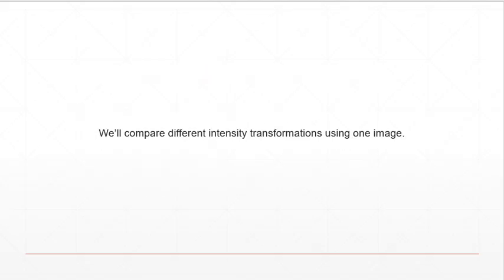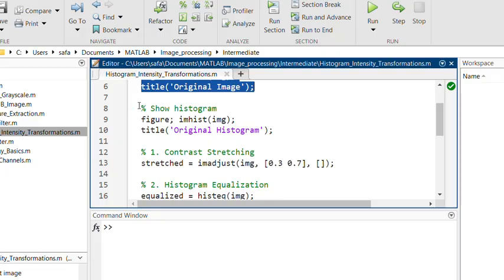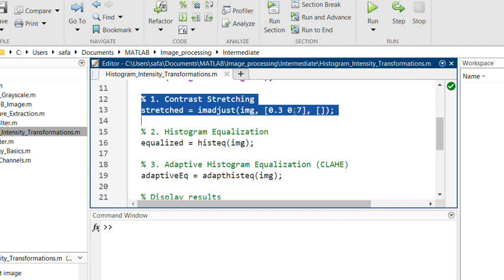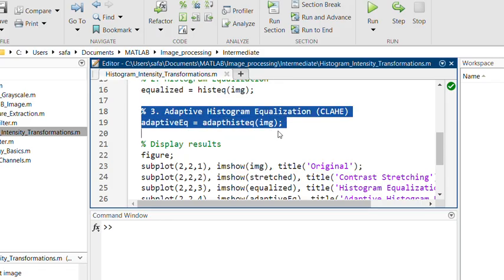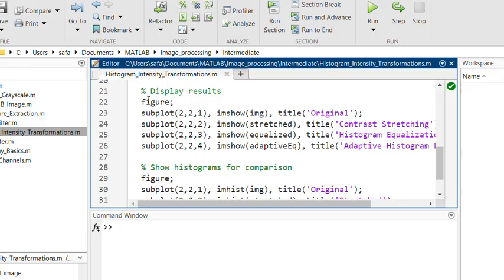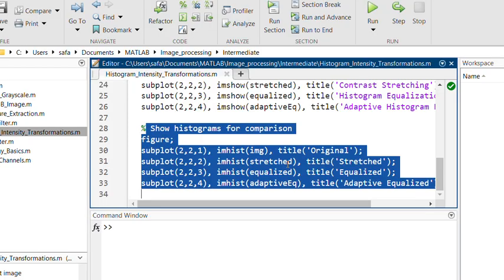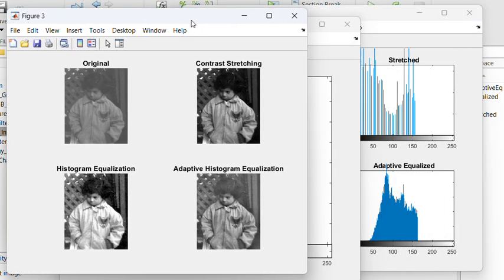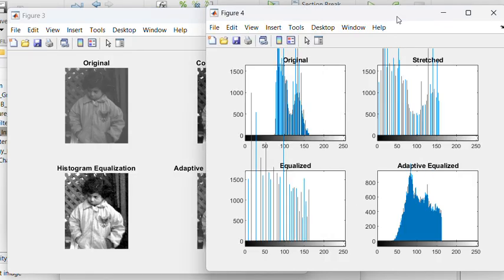5. Image Enhancement in MATLAB | Histogram Equalization, Contrast Stretching, and Adaptive Methods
Enhance image contrast and brightness using advanced histogram and intensity transformation techniques in MATLAB!

In this tutorial, we’ll explore:
✅ Histogram visualization and interpretation
✅ Contrast stretching using imadjust()
✅ Global enhancement with histeq()
✅ Local adaptive enhancement with adapthisteq() (CLAHE)
✅ Comparing histograms before and after processing

This is Part 5 of the Intermediate MATLAB Image Processing series — perfect for students and engineers working in control systems, electrical engineering, or computer vision.

🎓 This video is part of the Free MATLAB Image Processing Course — designed to take you from basic to advanced image analysis step-by-step.